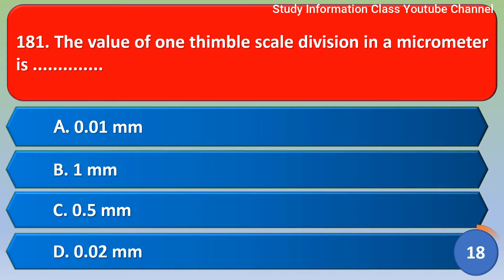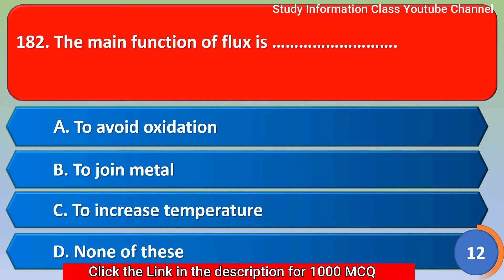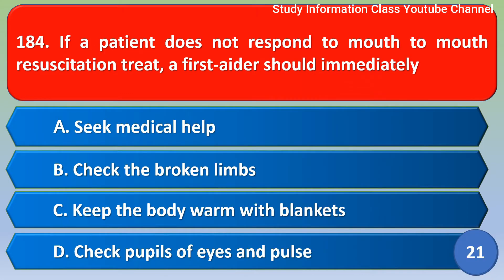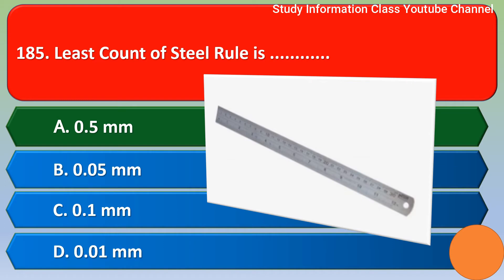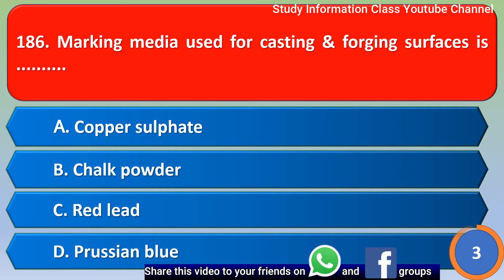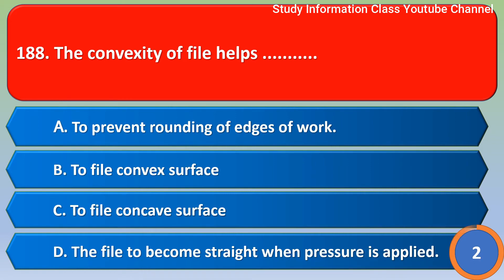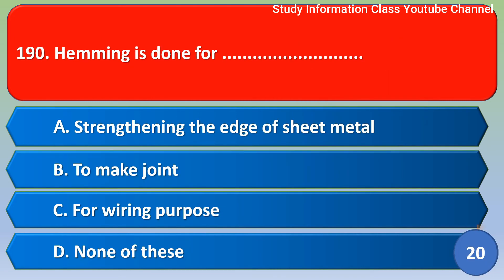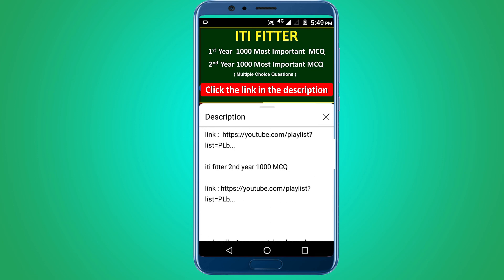iti fitter theory 1st year question paper | objective question | fitter mcq iti question iti fitter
iti fitter theory 1st year question paper  | objective question | fitter mcq  | ncvt iti question | iti fitter

1.   ITI  Fitter 1st year 1000 MCQ

2.   ITI Fitter 2nd year 1000 MCQ

1.iti fitter 1st year question objective question
2.iti fitter theory 1st year question paper mcq
3.iti fitter 1st year important questions ncvt
4.fitter theory iti 1 year iti question
5.fitter theory important question
6.iti fitter theory mcq question and answer
7.iti trade fitter mcq type questions